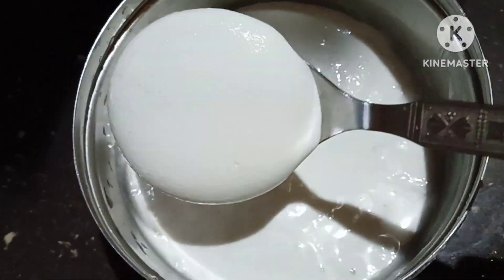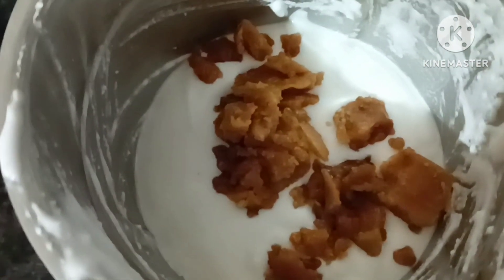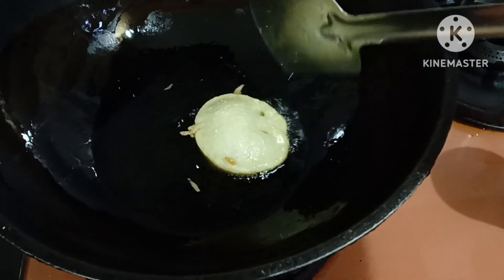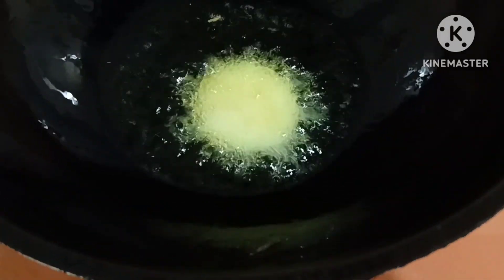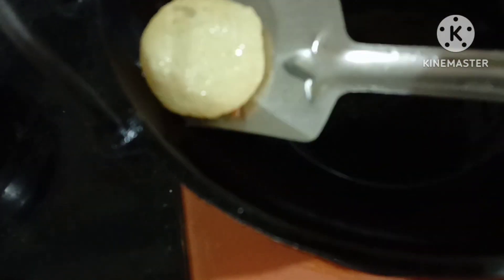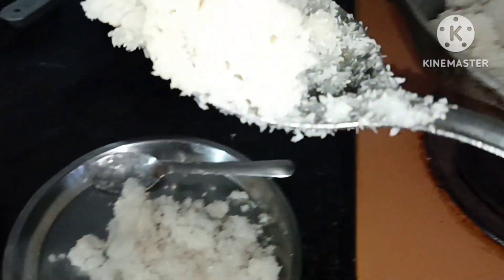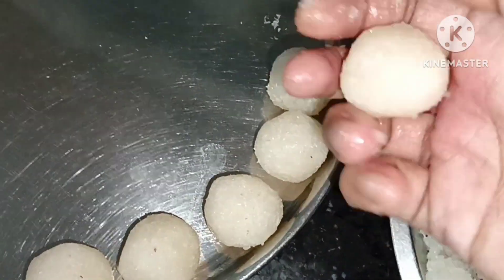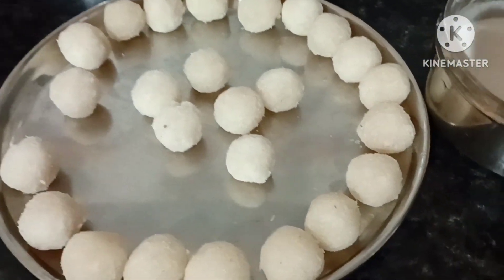One Day Vlog/Kati Bihu Special Vlog/কাতি বিহুৰ উদযাপন কেনেদৰে কৰিলোঁ চাও আহক